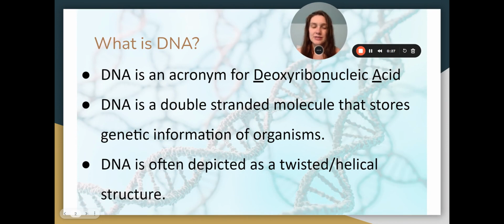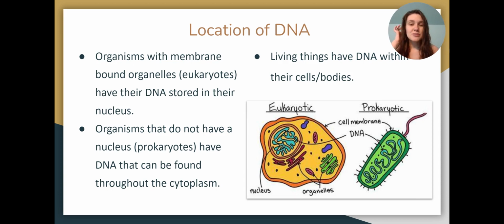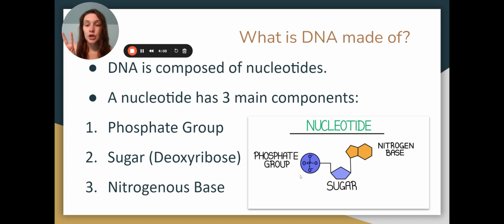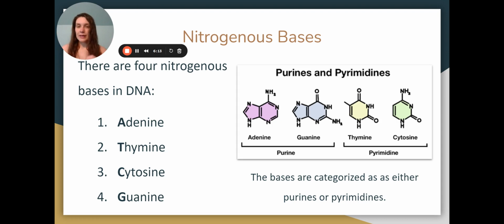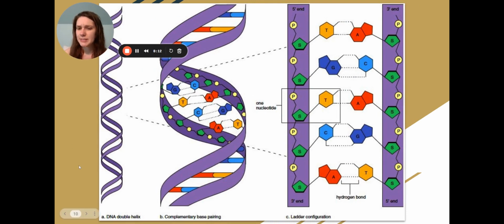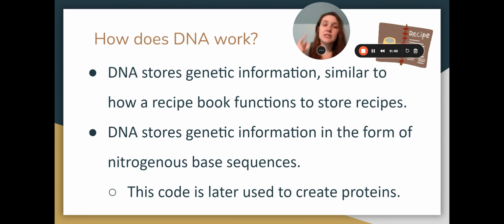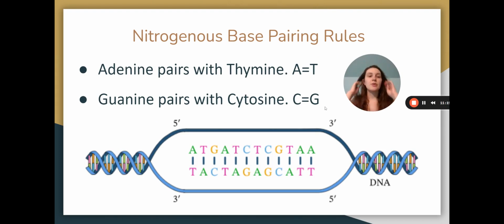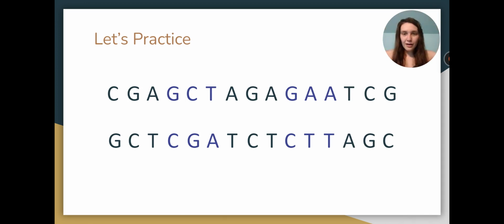DNA Structure and Function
In this video, we cover the basics regarding DNA structure and function.

This video covers topics such as:
0:00 What is DNA?
1:22 Where is DNA located in different types of cells?
3:33 Main 3 components of DNA.
6:29 DNA's Helical Structure
9:20 How Does DNA Store Information?
11:08 Nitrogenous Base Pairing Rules

Looking forward to sharing more!